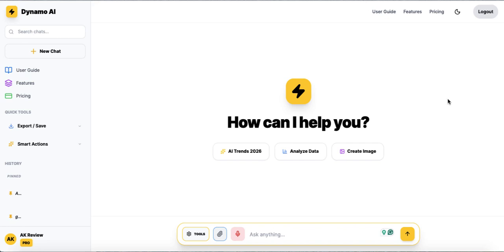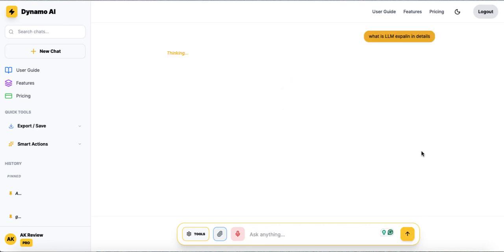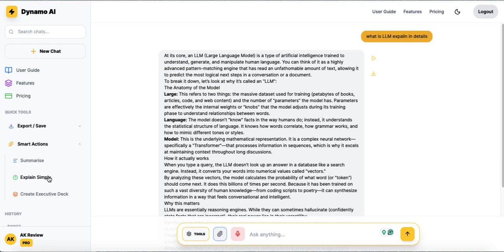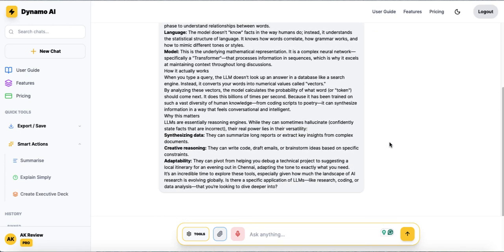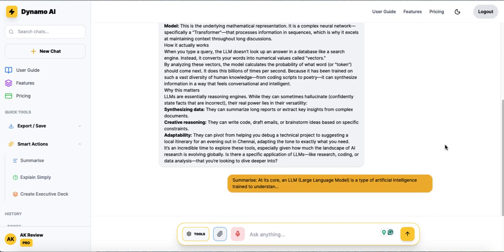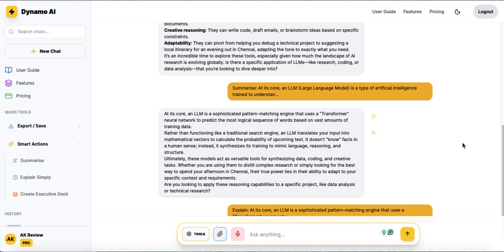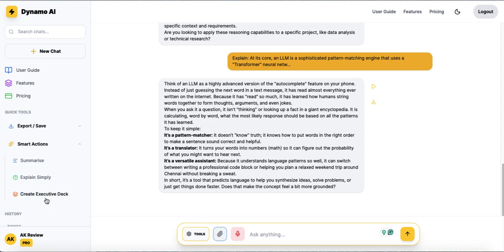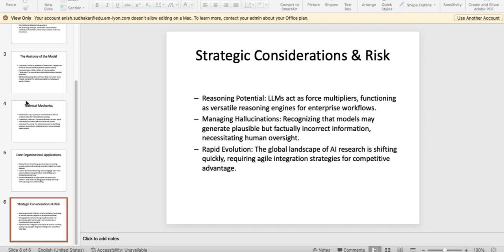Dynamo AI Smart Actions Explained | One-Click Tasks to Save Time Instantly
Dynamo AI Smart Actions lets you perform tasks instantly with one-click automation.

No need to repeat steps—just use one-click operations to speed up your workflow.

In this video, you’ll learn:
✅ What Smart Actions is
✅ Where to find it in the sidebar
✅ How to use one-click operations
✅ Real use cases for productivity and automation

💡 Why use Smart Actions?

* Save time with one-click tasks
* Automate repetitive workflows
* Increase productivity instantly
* Simplify your AI experience